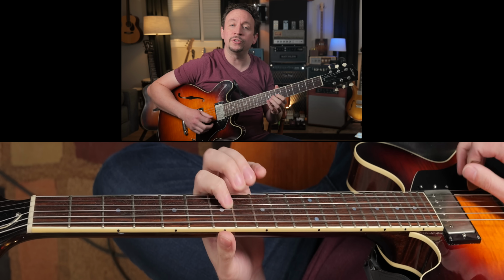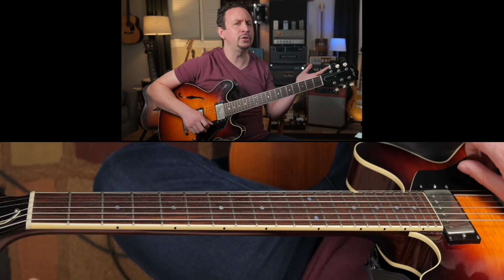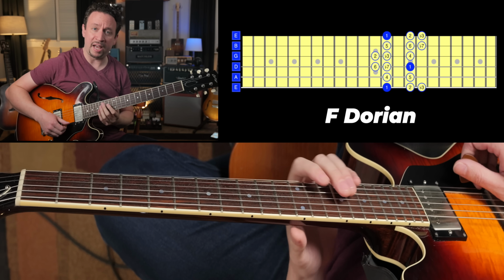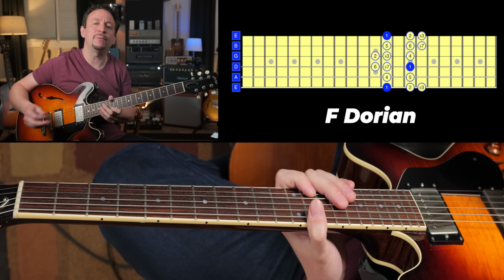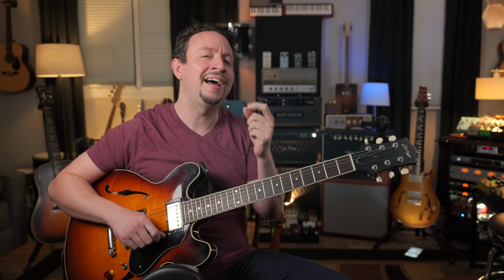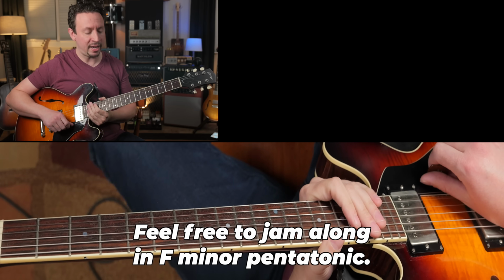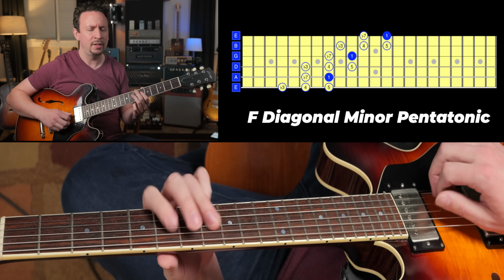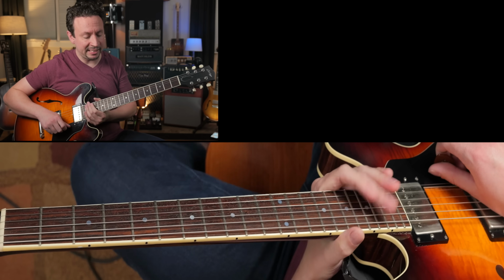If You Don't Practice THIS WAY, You'll NEVER Get Better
Ready to take your arpeggio playing to the next level? Learn to confidently play across the fretboard and sound MUSICAL with my Mastering Diagonal Arpeggios Course. Grab your copy today and get 20%. Click here or use code "BADPRACTICE"